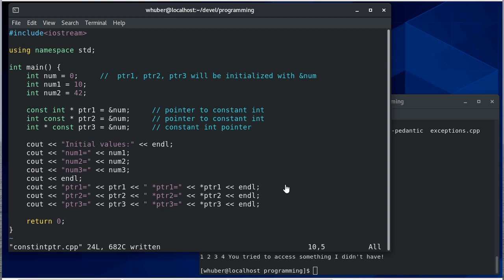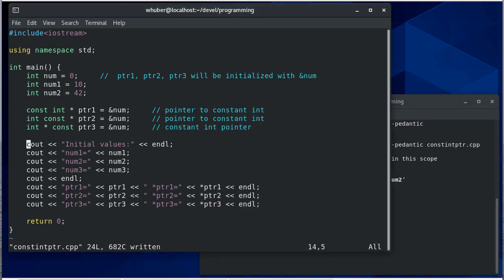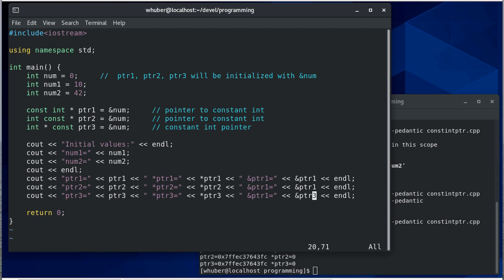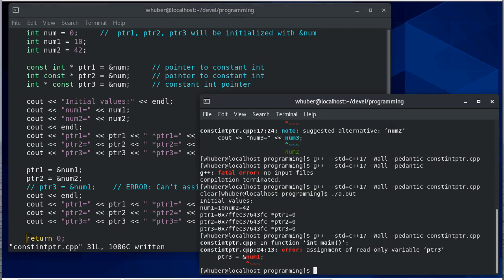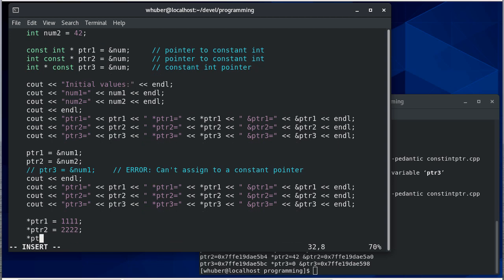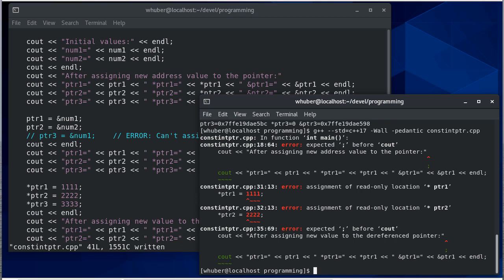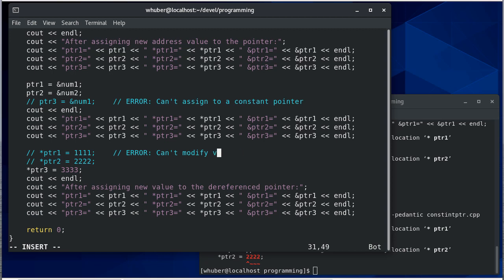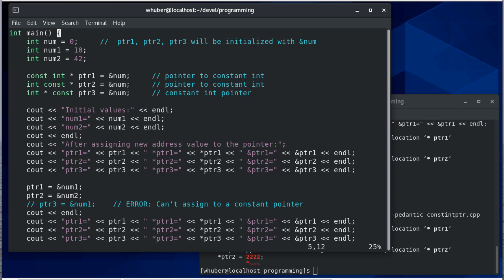Const Pointers versus Pointers to Constants in C++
This video demonstrates how constant pointers (int * const) and pointers to constants (const in t*) differ in C++.

0:18 - Declaring & initializing the variables
1:37 - Assigning values to the pointers
3:00 - Dereferencing the pointers (working with aliases)